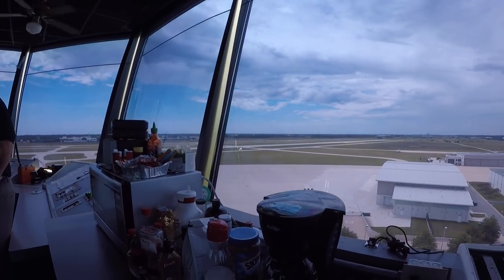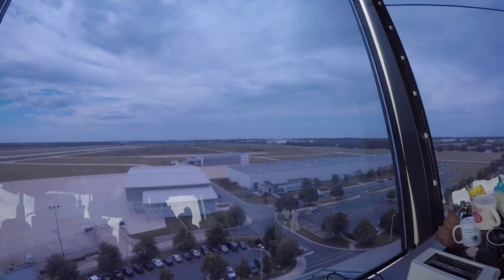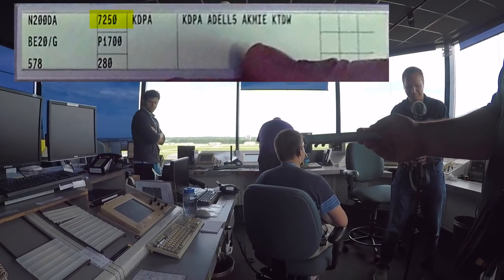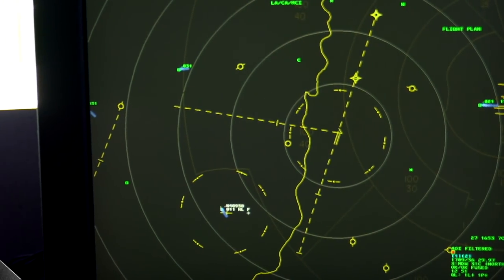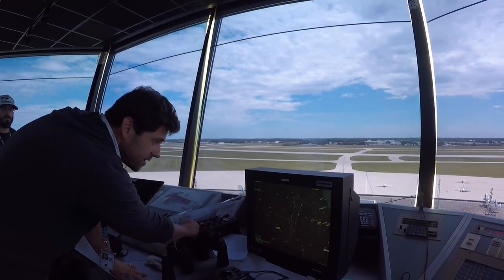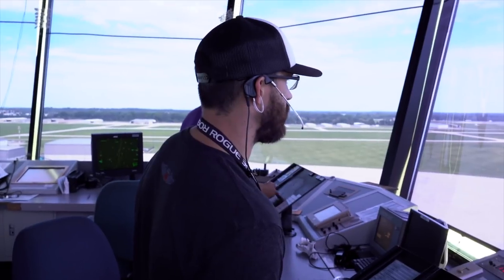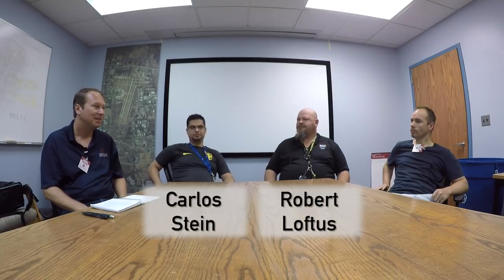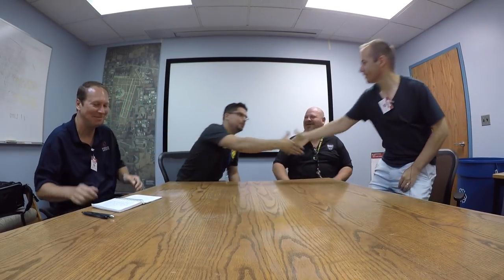Inside Air Traffic Control - DuPage Tower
After visited "C90" - the Chicago Terminal Radar Approach Control facility (TRACON) of the FAA - in the previous video, today we are taking a look at the Air Traffic Control Tower at DuPage in WEST CHICAGO, IL. We provide insights into how this Air Traffic Control (ATC) facility works through a tour of the tower cab. After that, join our panel discussion with Bob and Carlos, two controller who work in this facility. Made by pilots for pilots, this video will likely teach you a few useful things you didn't know yet.